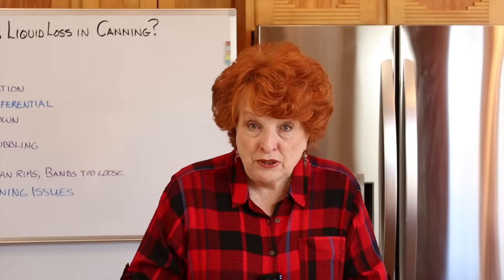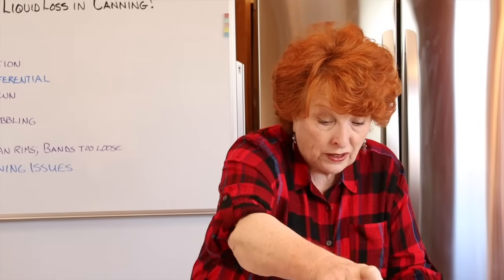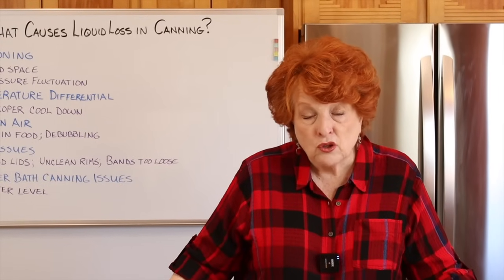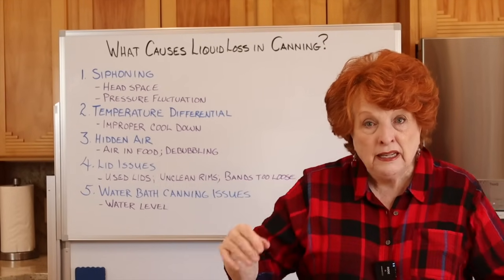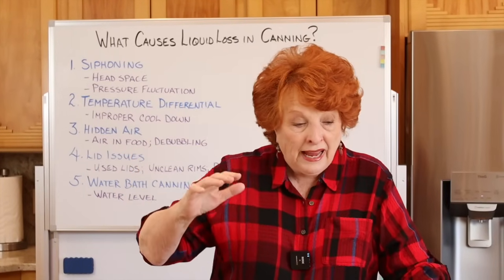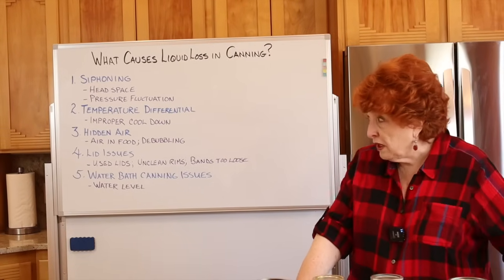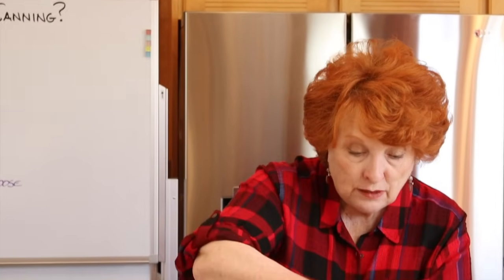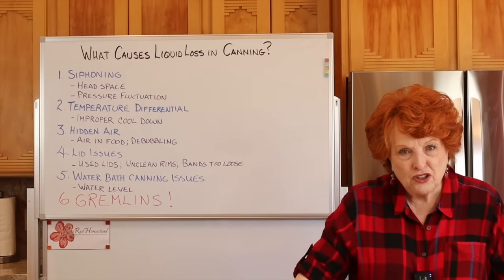What Causes Liquid Loss in Canning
We discuss the five main reasons liquid is lost from jars during canning and siphoning is just one of those ways.